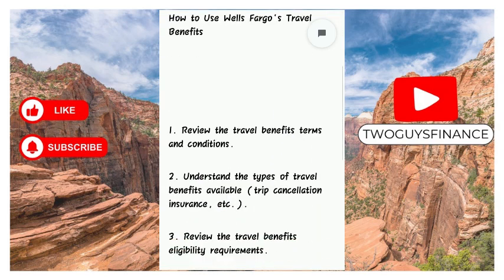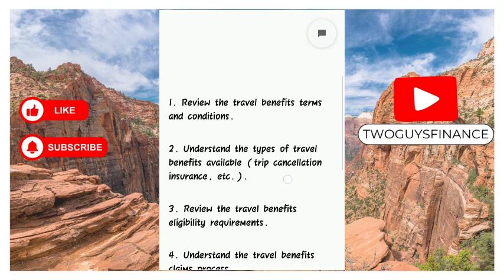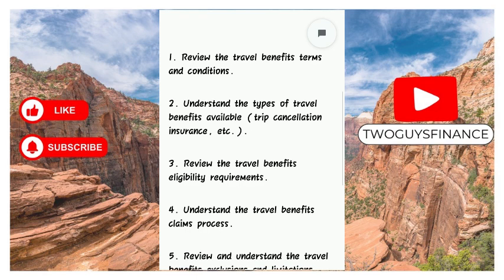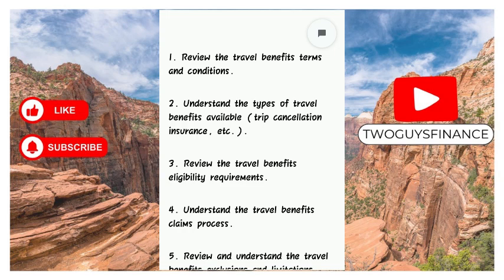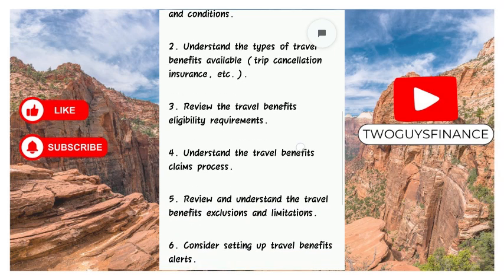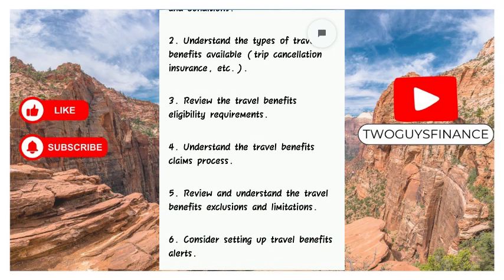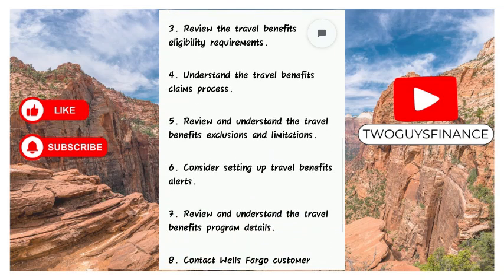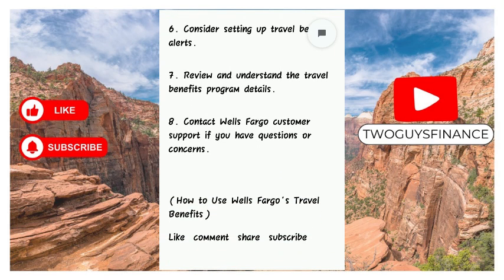HOW TO USE WELLS FARGO TRAVEL BENEFITS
In This Video, you will learn about HOW TO USE WELLS FARGO TRAVEL BENEFITS